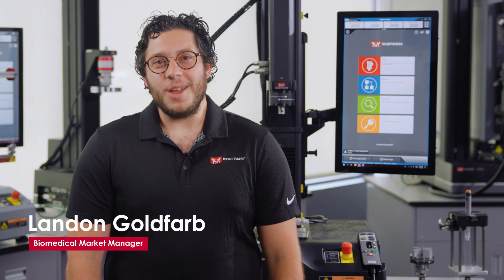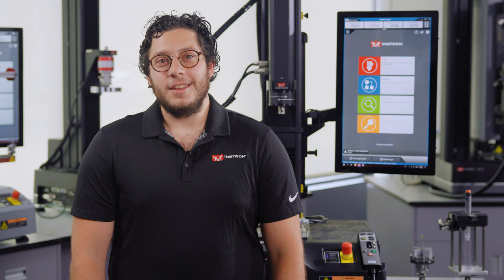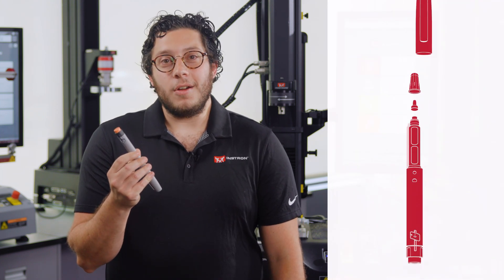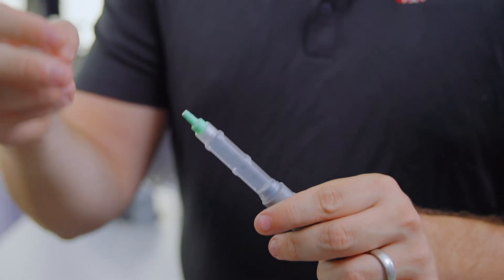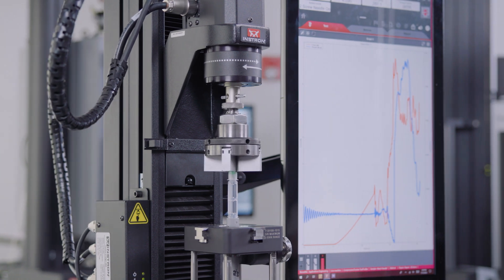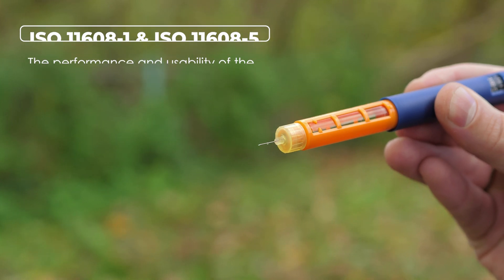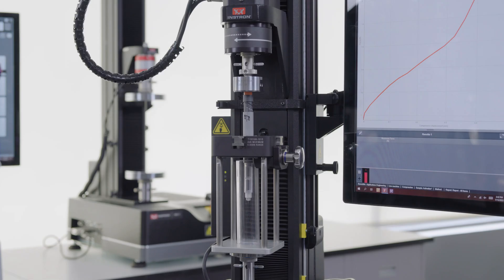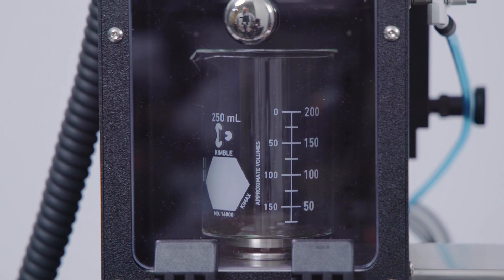Testing Insulin Delivery Devices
The prevalence of Diabetes on a global scale has remained unchecked, with 1 out of 10 adults living with disease.  The treatment for Diabetes is nearly as well known as the disease itself, namely the use of insulin pens, insulin pumps, and continuous glucose meters. Mechanical testing plays a crucial role in developing these devices and validating their functional performance. While force and displacement are traditionally measured, the integration of additional sensors has allowed for testing additional device requirements such as delivered volume and injection time. This video highlights the scope of mechanical testing capabilities necessary to support the growth and innovation of the diabetes management market.